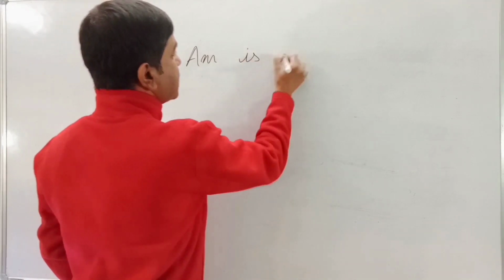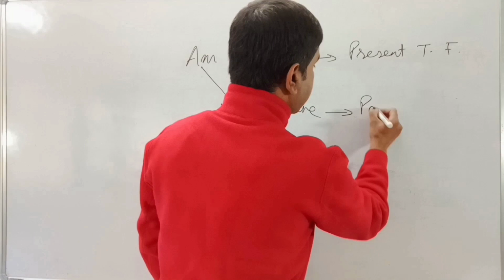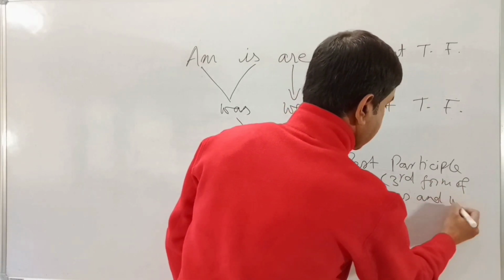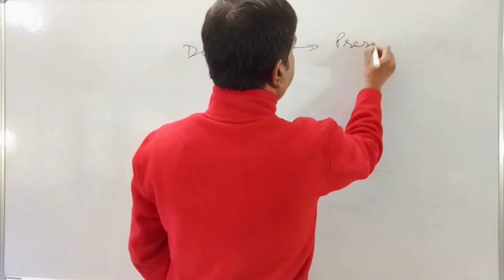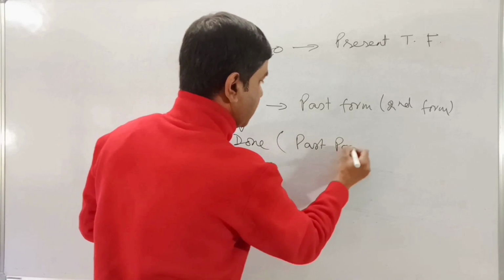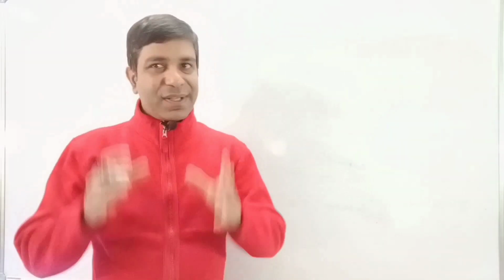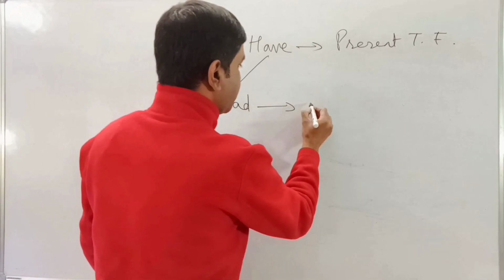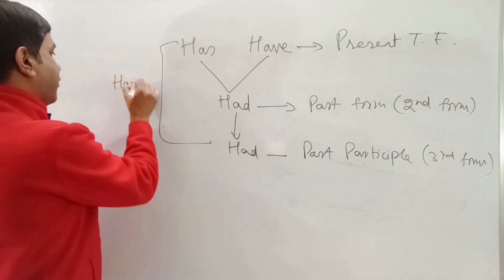Auxiliary Verbs DO BE HAVE in English Grammar | Helping Verbs | English Grammar Lesson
This video is about the tenses of Auxiliary verbs like DO BE and Have. Using auxiliary verbs like DO BE HAVE correctly can be very challenging sometimes. However, this video simplifies everything and lets the learner catch a clear picture of the auxiliary verbs also called helping verbs.

In this video, you will find answers to the queries like
What are auxiliary verbs?
What are helping verbs?
How many auxiliary verbs are there in English?
What are auxiliary verbs in English grammar?
What is auxiliary verb in English?
How to use auxiliary verbs in English?
How to use auxiliary verbs?
How to use primary auxiliary verbs and a lot more.

This is just a highlight of the auxiliary verbs. I have made a full video on tenses and the tenses of auxiliary verbs with examples. This video will clear all your doubts  forever. So, click the link below and enjoy the full video on tenses.

Learning is very  simple and easy with Mr. B. HAPPY LEARING.